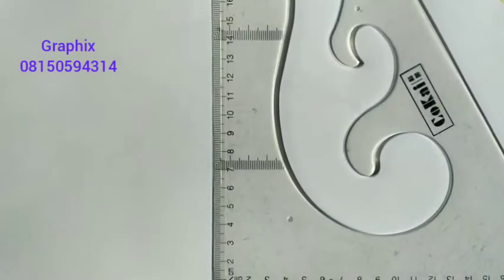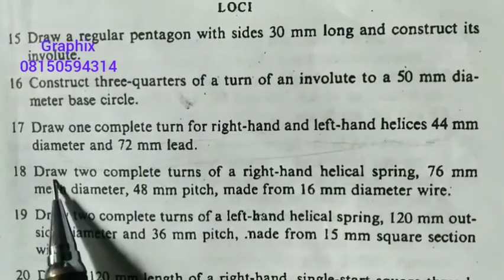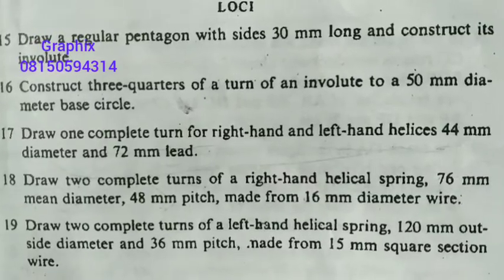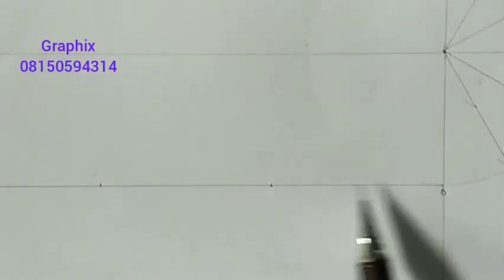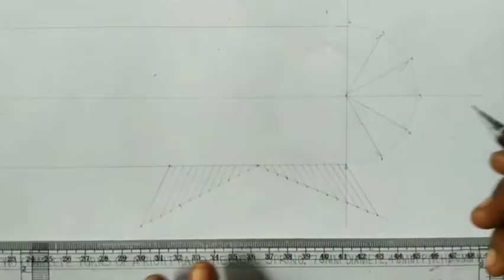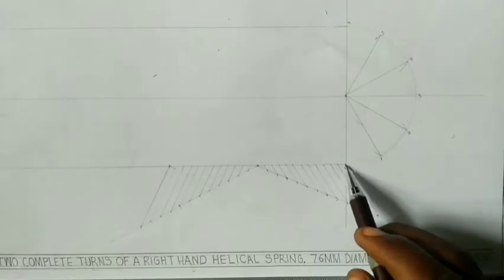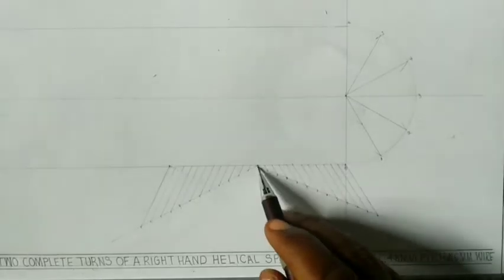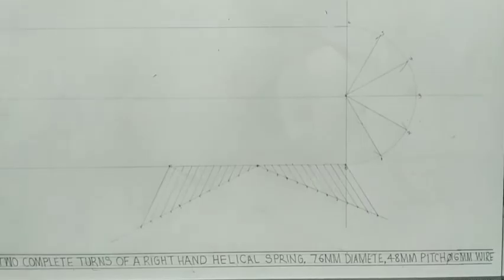Helical spring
construction of a right hand helical spring